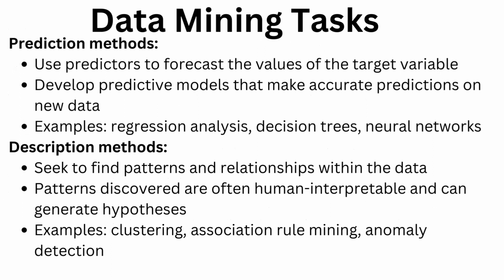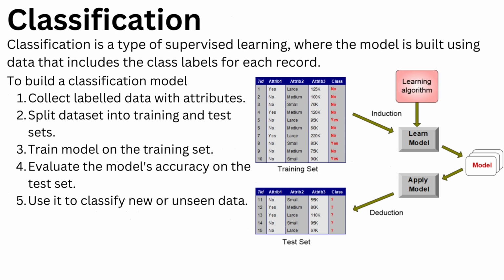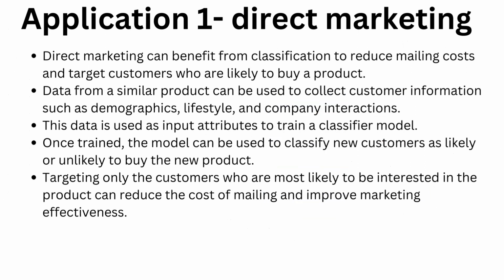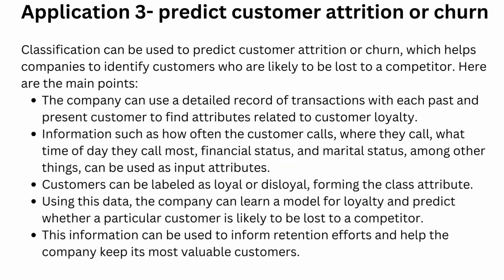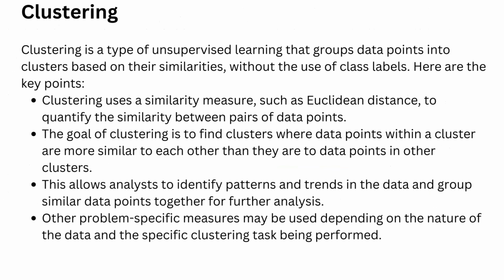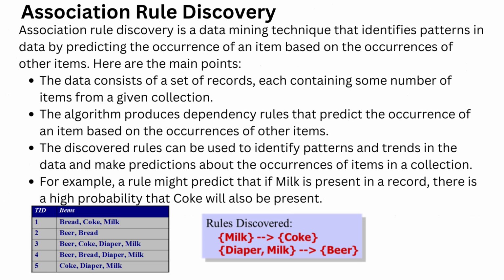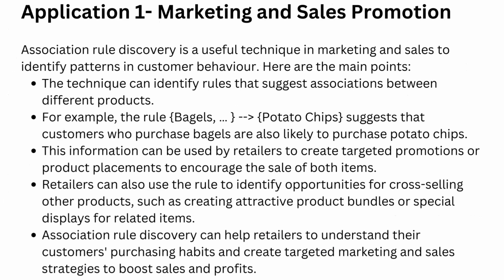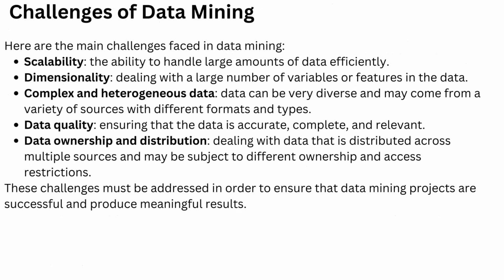Data mining: prediction and description, explained.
Learn the fundamentals of data mining in this comprehensive tutorial. Discover how organizations and researchers extract valuable patterns and insights from large datasets using advanced techniques. Understand the commercial and scientific motivations behind mining data, and explore key methods such as classification, clustering, and association rule discovery.

This video covers essential data mining tasks, practical applications in business and science, and common challenges like scalability, data quality, and privacy. Whether you are new to analytics or looking to deepen your understanding, this guide provides clear explanations and real-world examples to help you apply data mining effectively.

00:00 Introduction to Data Mining
01:00 Importance and Applications in Business
02:15 Scientific Perspective and Research Uses
03:30 Types of Data Mining Methods
04:30 Overview of Data Mining Tasks
05:00 Classification Explained
06:00 Building and Testing Classification Models
07:00 Applications of Classification
08:30 Fraud Detection and Customer Retention
10:30 Introduction to Clustering
11:30 Clustering Techniques and Similarity Measures
12:30 Market Segmentation with Clustering
13:30 Document Clustering Applications
15:00 Association Rule Discovery
16:30 Marketing and Sales Applications
17:30 Challenges in Data Mining
18:30 Scalability and Dimensionality Issues
19:30 Data Quality, Ownership, and Privacy
20:00 Real-Time and Streaming Data Challenges